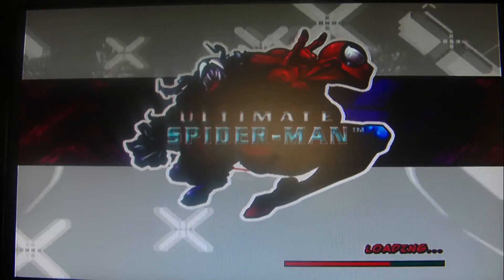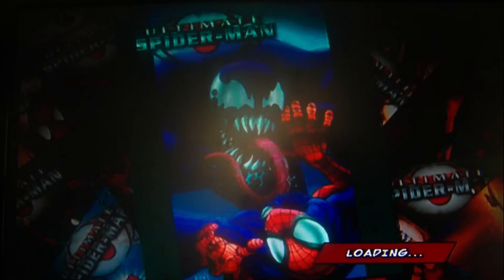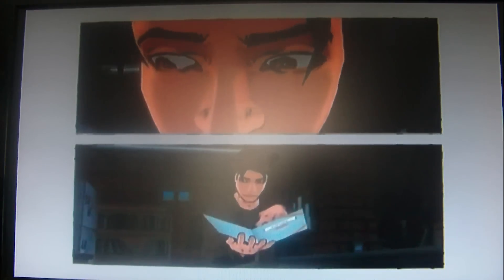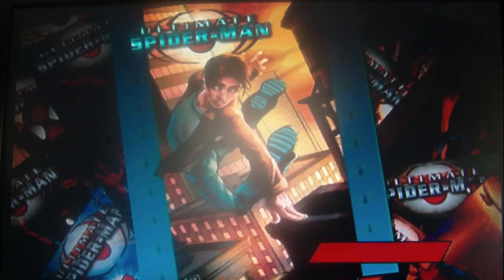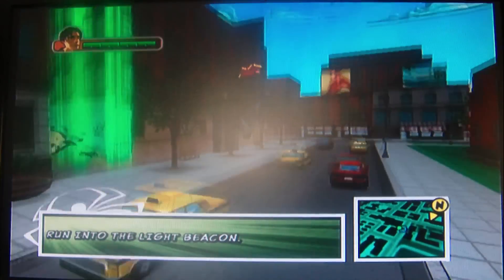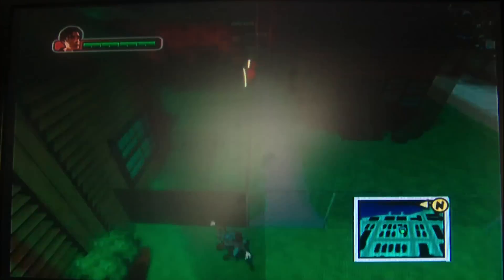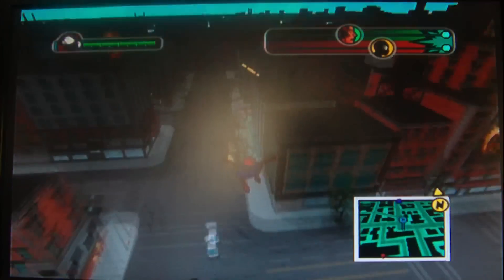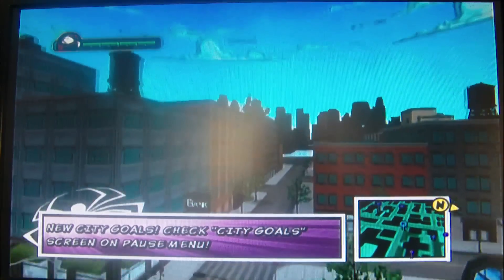TBW: Ultimate Spider-Man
did not know the game was did dark when i played it